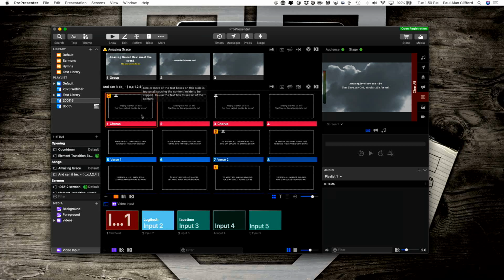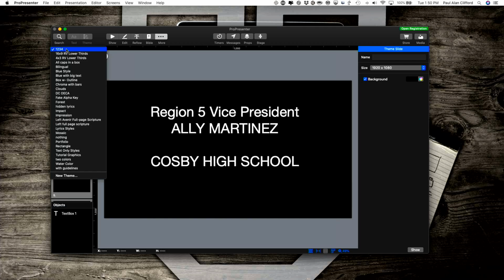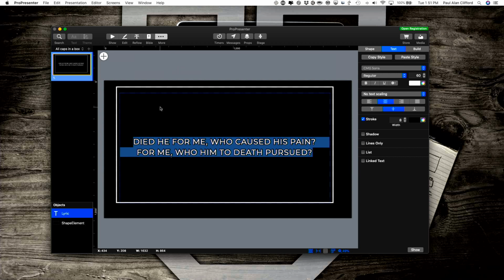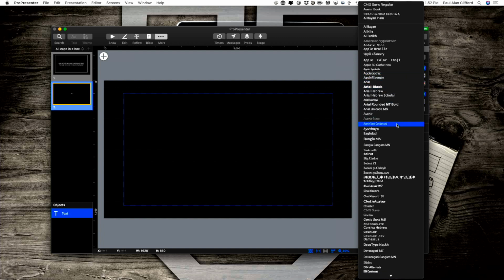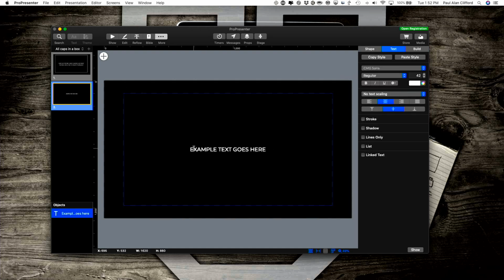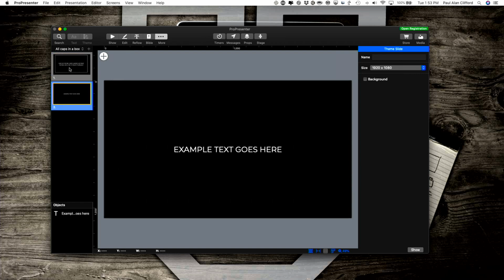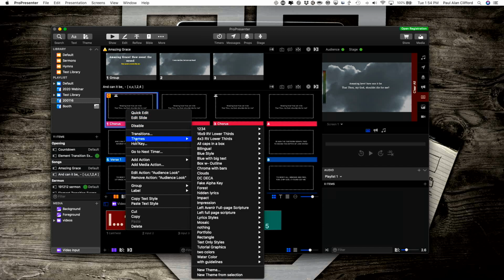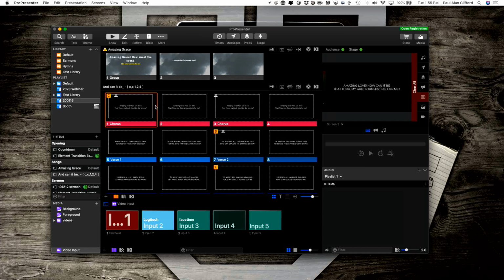How to use the theme editor in ProPresenter 7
In ProPresenter 4, 5, and 6, collections of fonts, colors, etc. that could be applied to several slides, presentations, etc. at once were called templates.  In Pro7, they're called themes.  Themes automate a lot of the work of making presentations look good, but how can you make them and edit them once they're made.  Watch this video to learn how to use the theme editor in ProPresenter 7 to do just that.